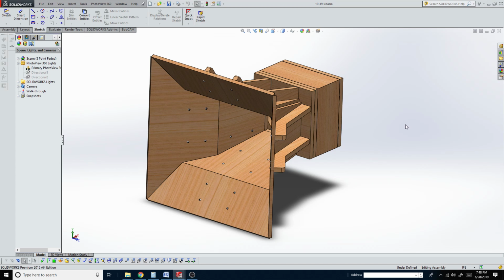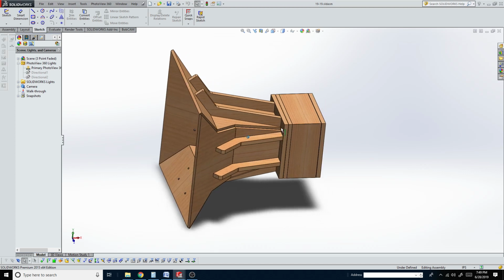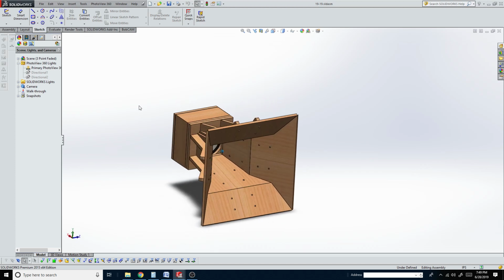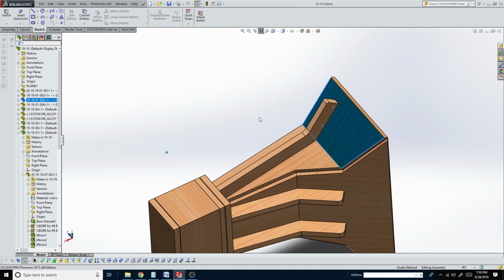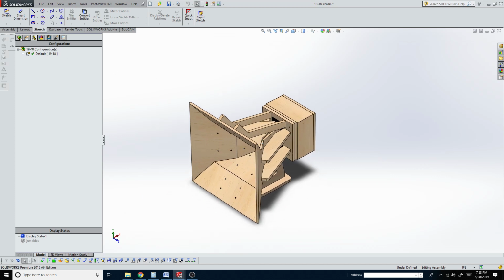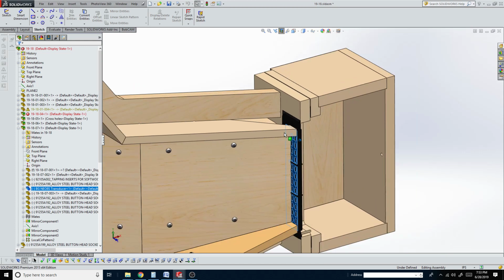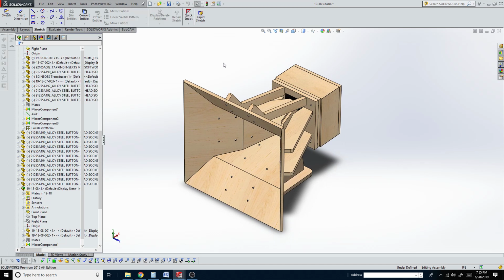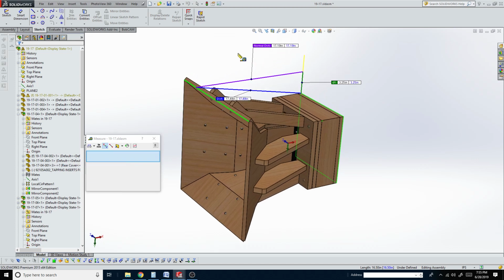Summer Rain Front Horn Design Walk-Thru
I walk through the design of the Summer Rain Front Horn and discuss the three design variations currently available for download for the DIY Speaker Builder Enthusiast from my website.